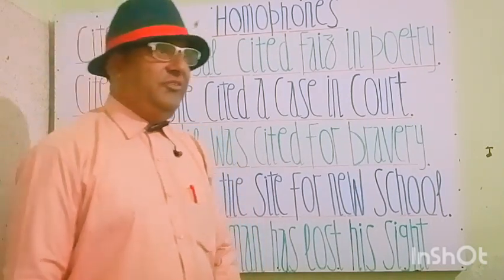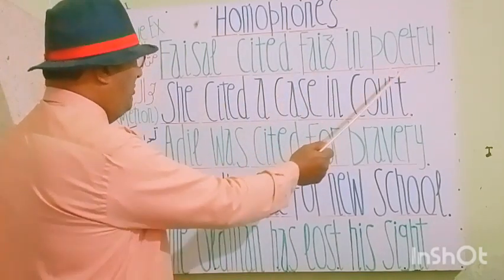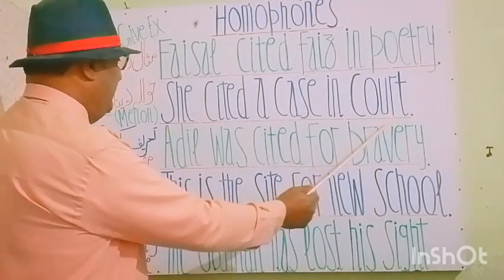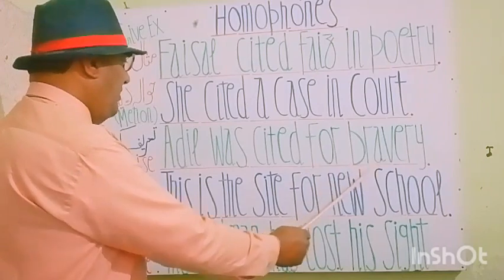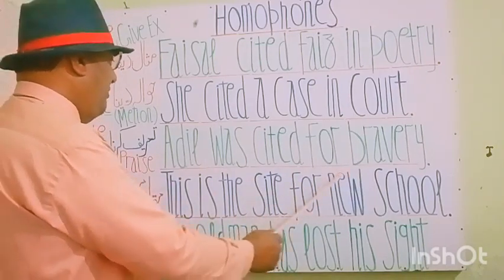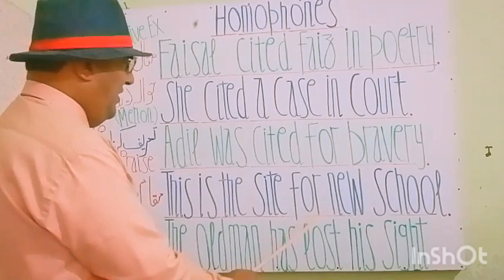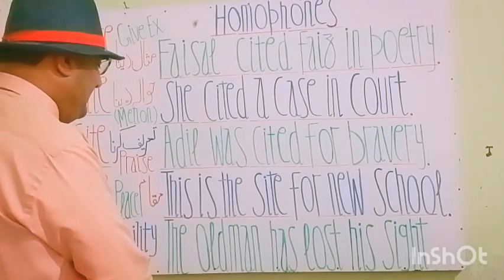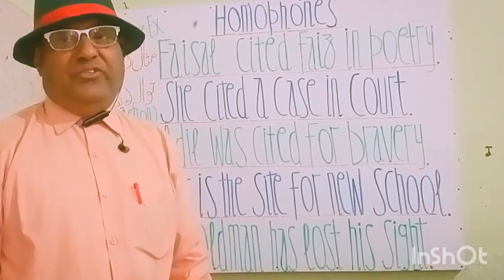Wow Homophones in use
Wow Grabbing. homophones in